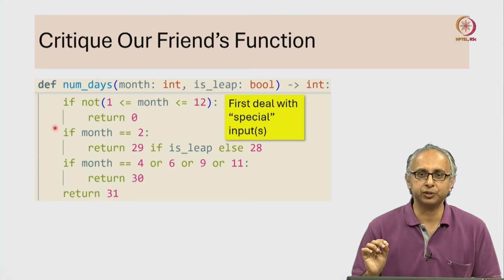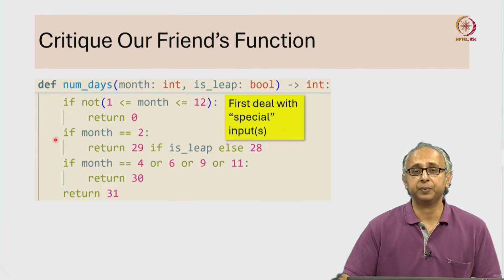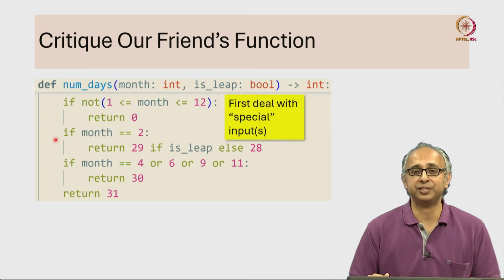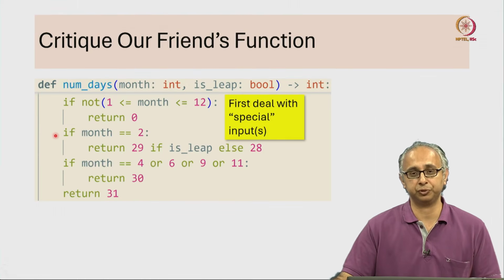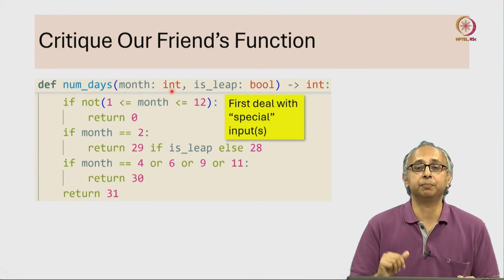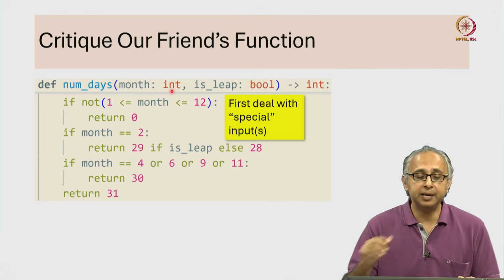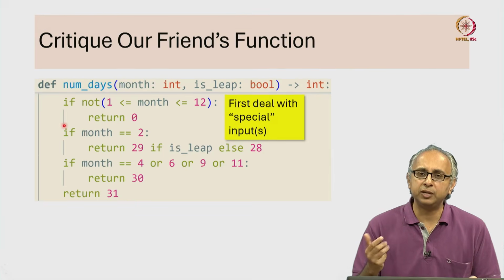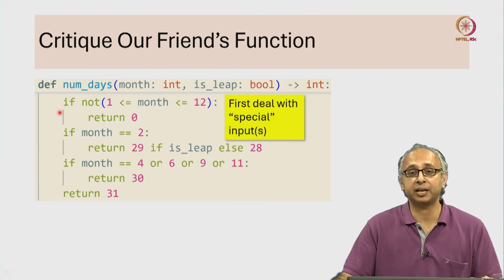Lec 83 Critique our friend's function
special inputs